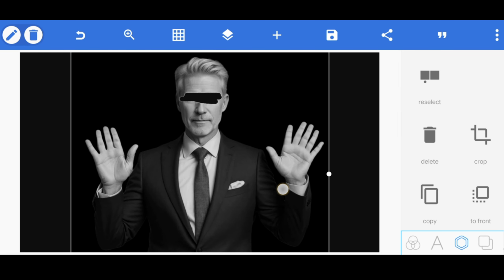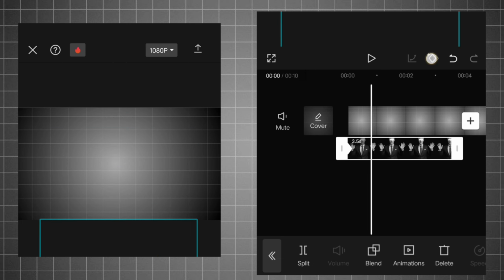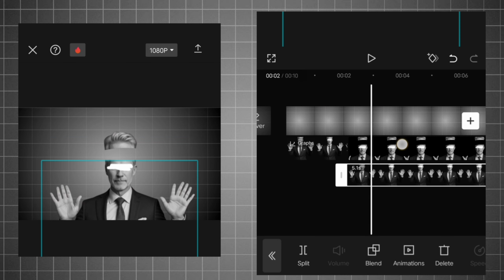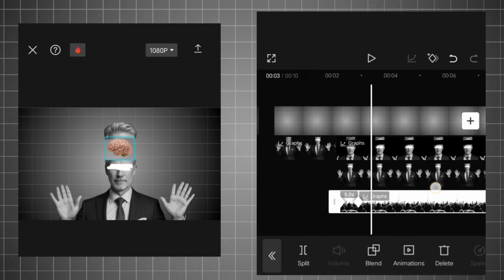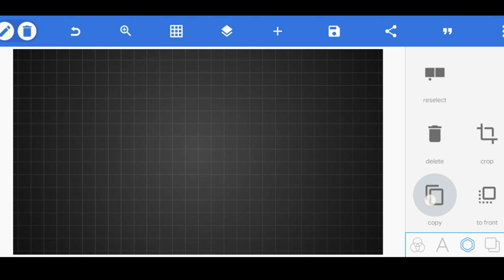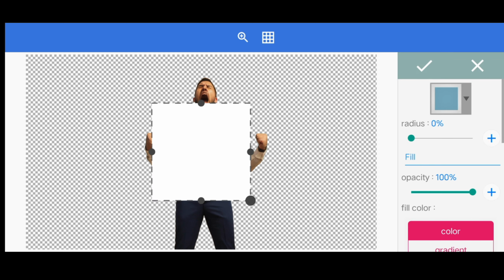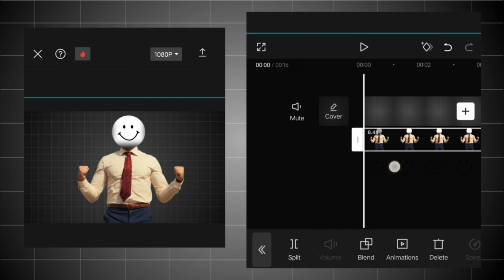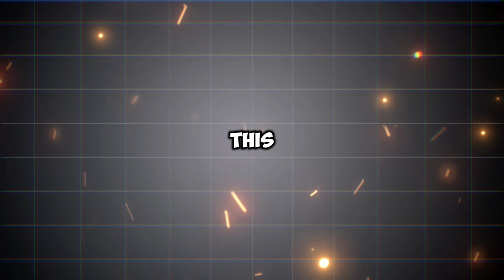3 INSANE Editing TRICKS to GO VIRAL in 2025 🤯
3 INSANE Editing TRICKS to GO VIRAL in 2025 🤯

In this channel you will get the videos related to Technical and education and also i will cover some YouTube latest updates

Time codes:-
0:00 - intro
0:18 - Editing 1
2:35 - Editing 2
3:31 - Editing 3